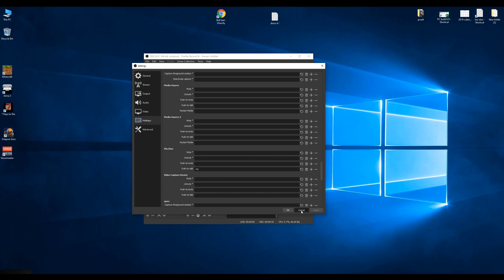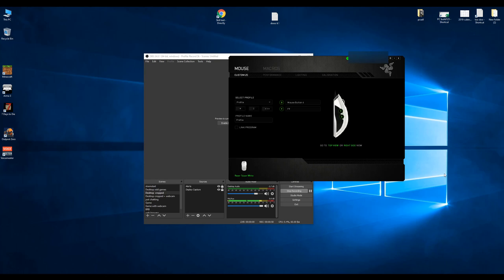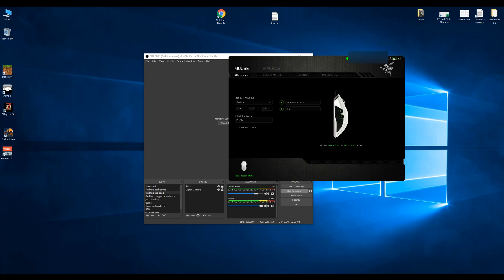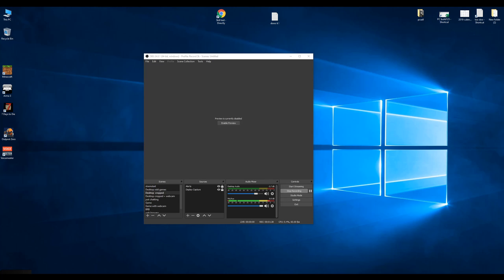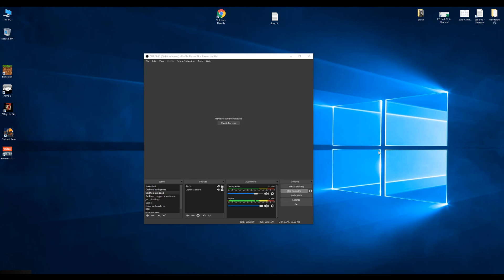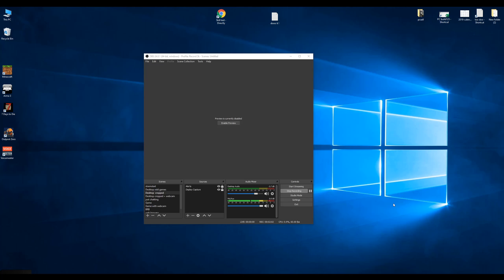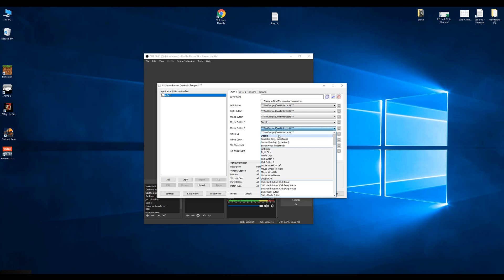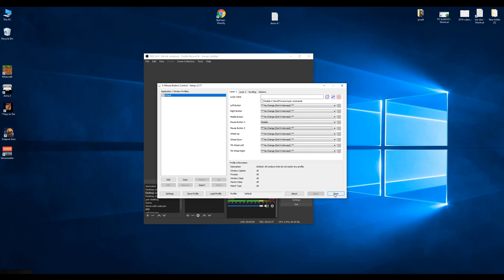OBS Mouse Buttons Push To Talk ?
in this video i show u how to get around OBS push to Talk using a Mouse !